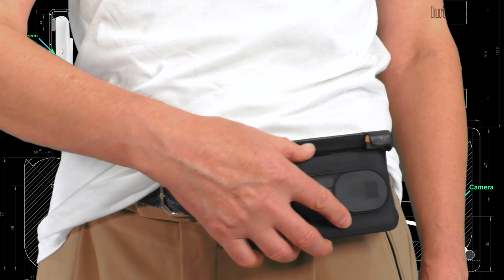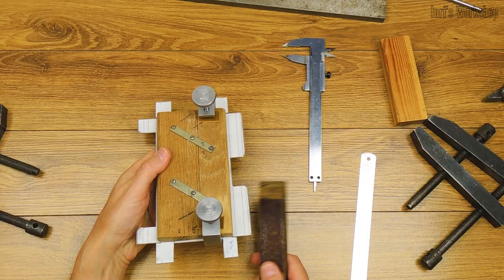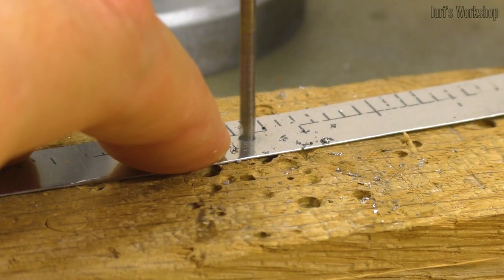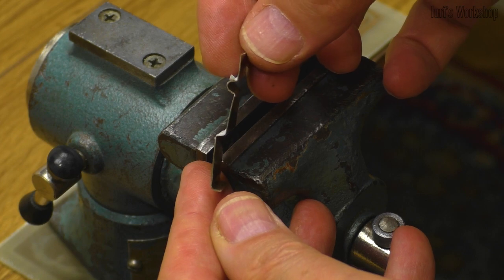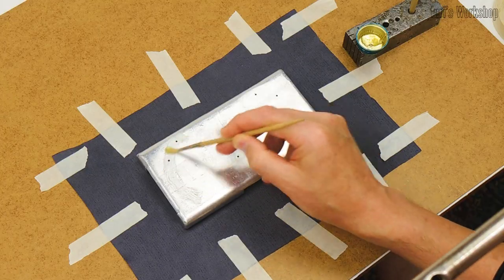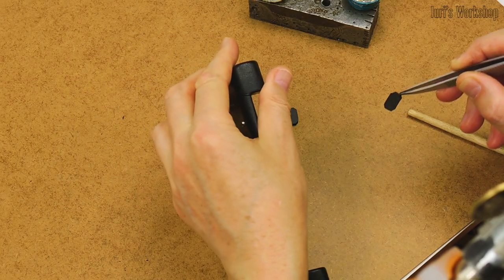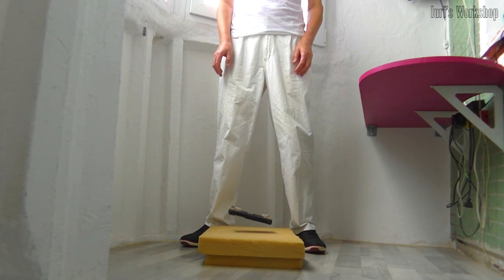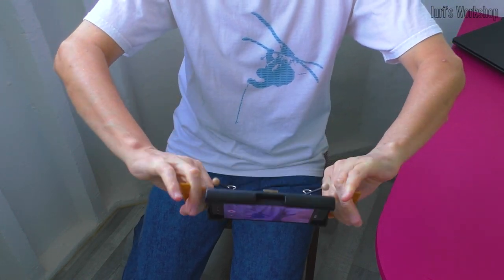Five Functions in One Gadget for YouTubers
The video shows the process of manufacturing a multifunctional device for a smartphone. This gadget allows you to shoot in three different ways, and can also act as a stand for a smartphone and a carrying case. I have never seen anything like this in nature, so I decided to share this technical solution with my subscribers.
At the end of this video, you can see the test of the gadget in the field. I hope that over time I will learn to make smoother movements while shooting.

In the film, you can also see a homemade machine made of jigsaw. Details about this machine can be found
If you have any questions about this gadget, I will be happy to answer them.